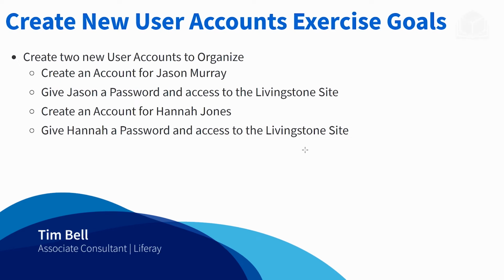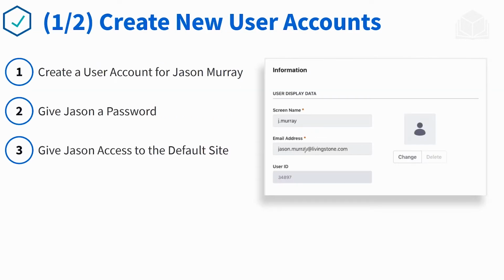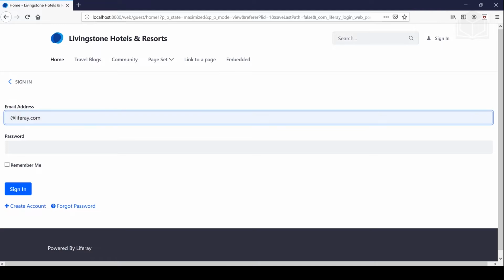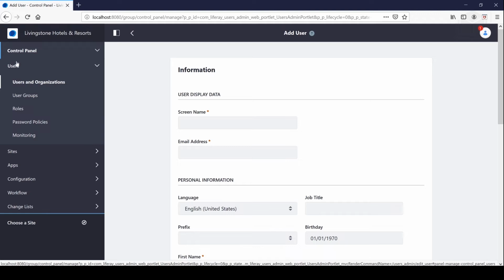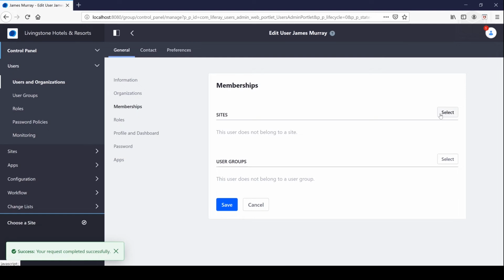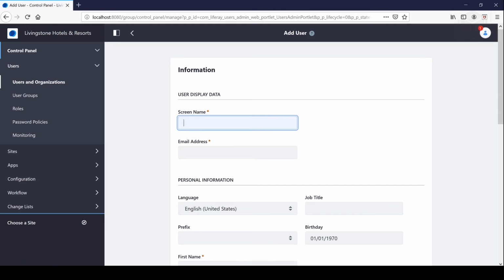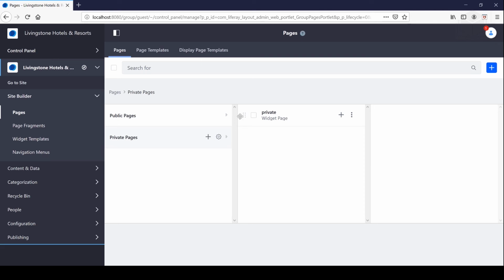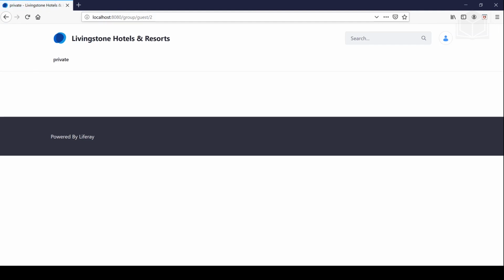7.2 Fundamentals Exercise Create New User Accounts